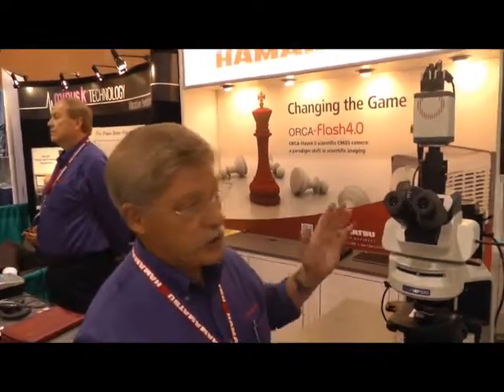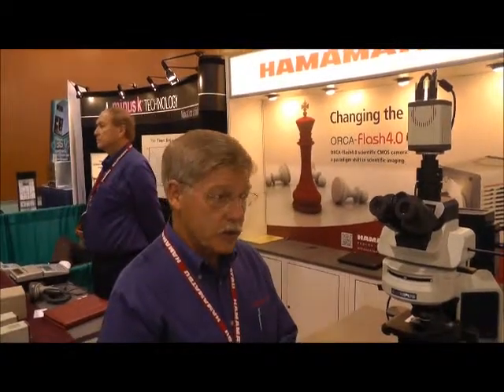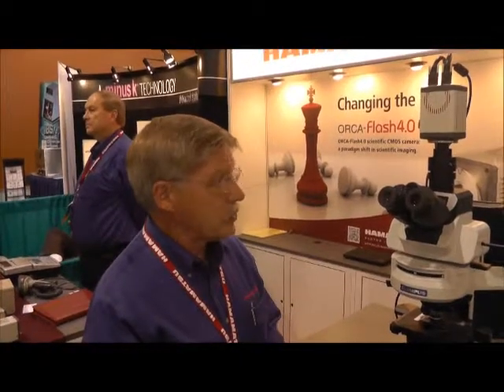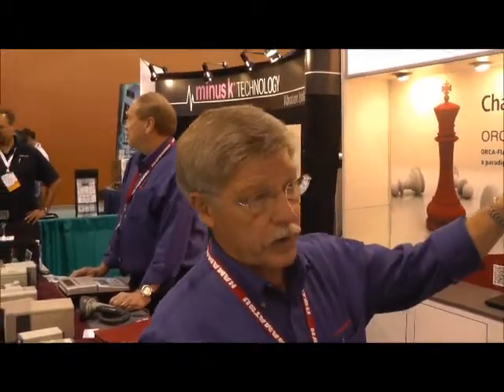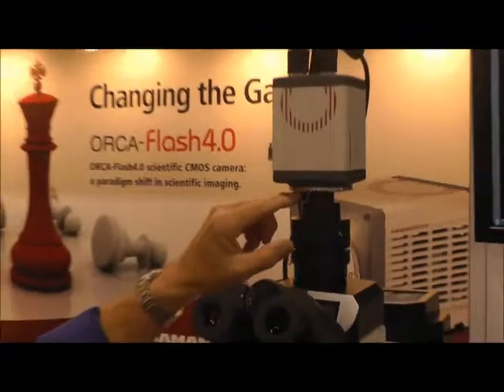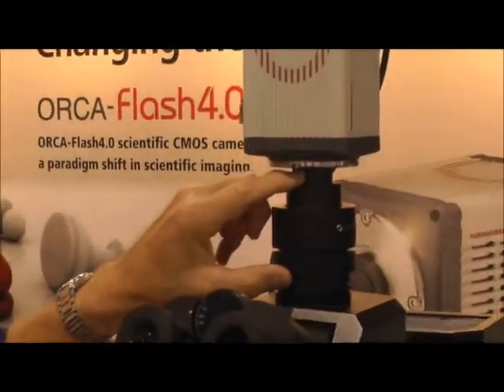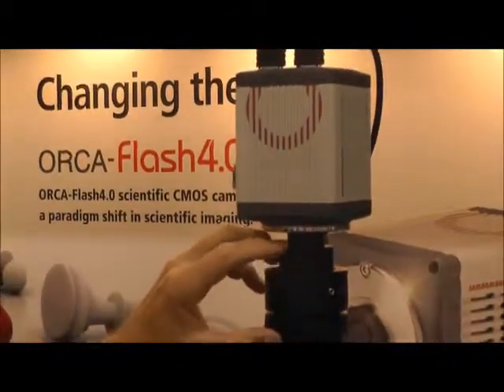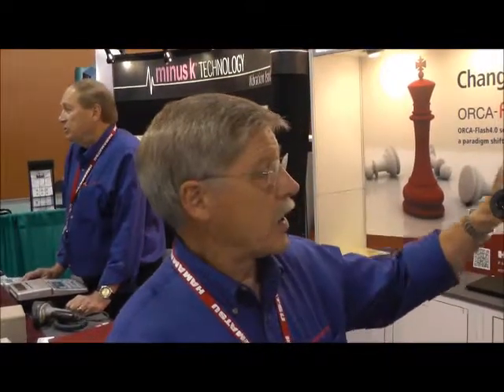Butch Moomaw from Hamamatsu discusses the new Orca Flash 4.0 camera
Recorded by Microscopy and Analysis at M&M 2012 in Phoenix, Arizona